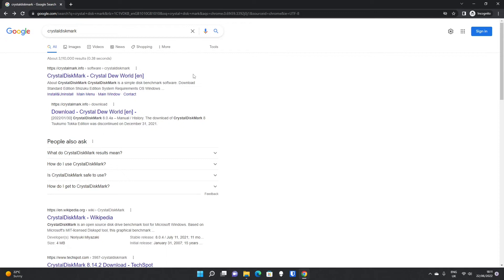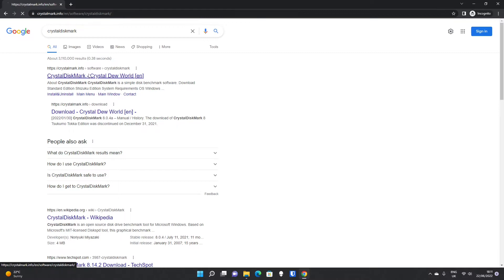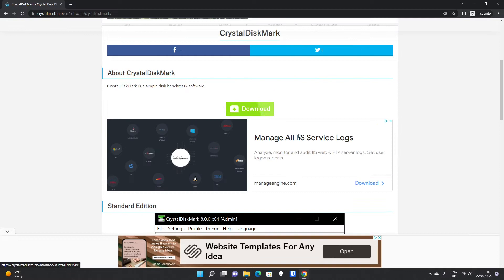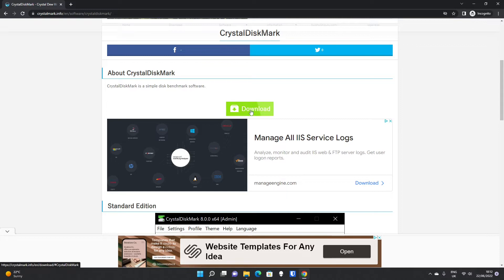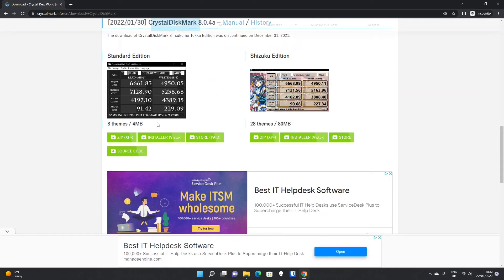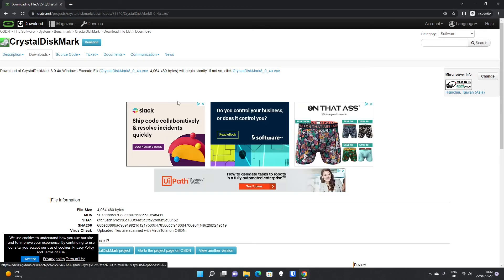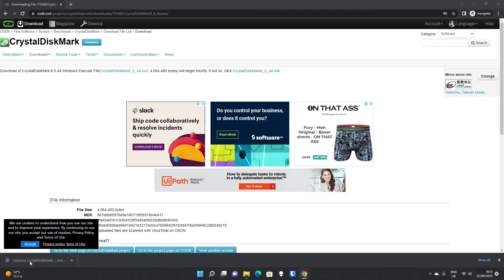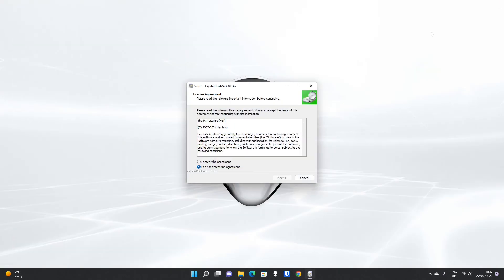How to Download CrystalDiskMark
How to Download CrystalDiskMark shows you the exact route through your browser to access the OFFICIAL CrystalDiskMark download and avoid the, sometimes very confusing, adverts for other products that are nothing to do with it.  In less than a minute you can have the official software downloaded to your computer for free.

CrystalDiskMark is a basic disk benchmarking software available for computers with a low memory footprint and super speedy download.  No registration or accounts required and a super-easy MIT license - no more million page legal documents with this one!  Enjoy!